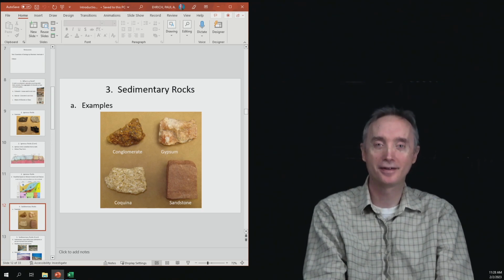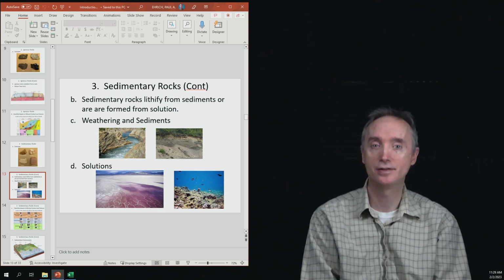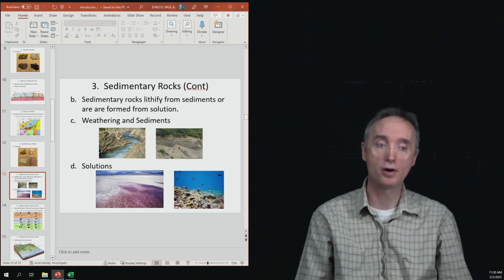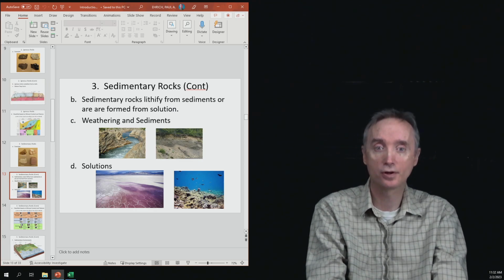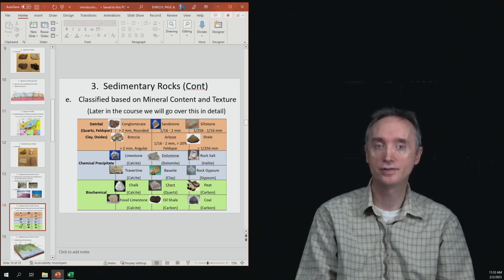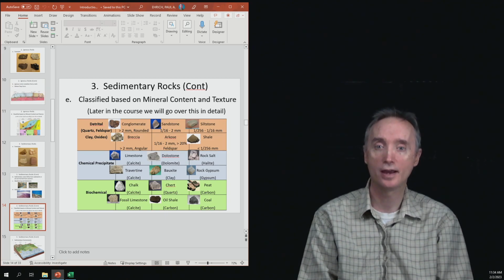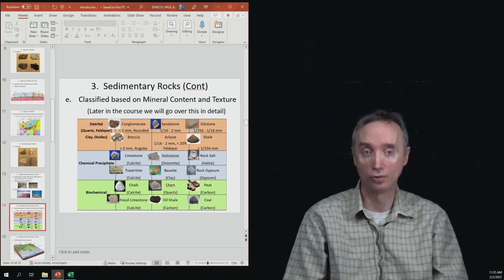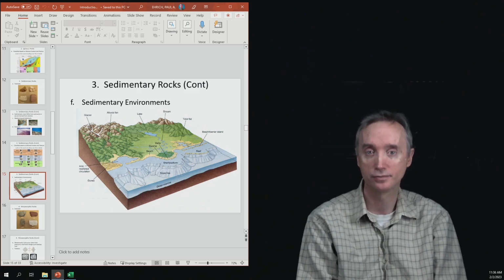Glg IA 4 Sedimentary Rocks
In this segment of interlude A you will learn what a sedimentary rock is, where they are found, and how to identify them.